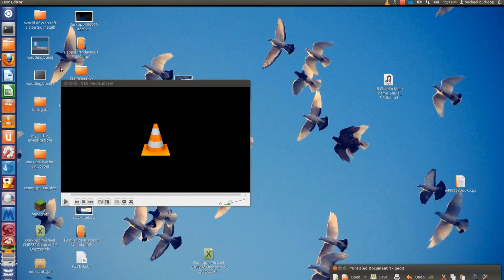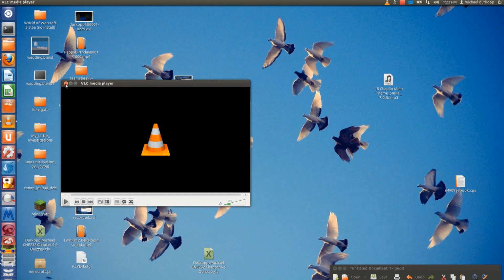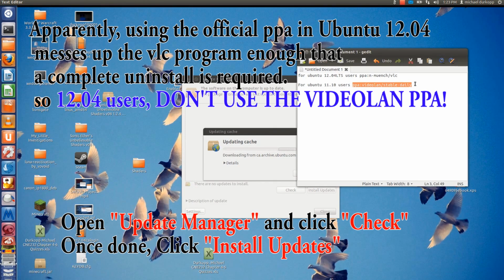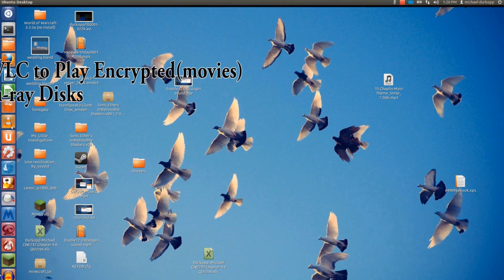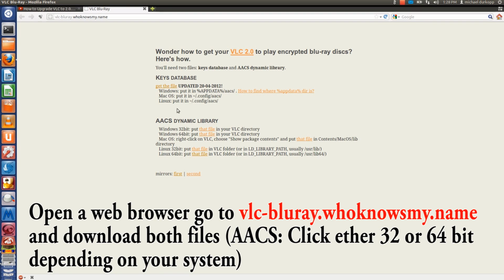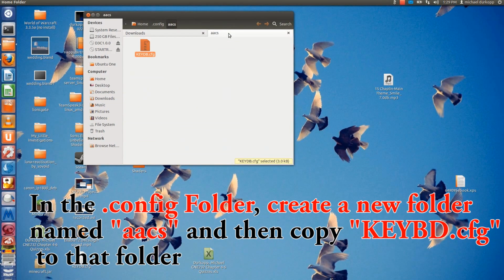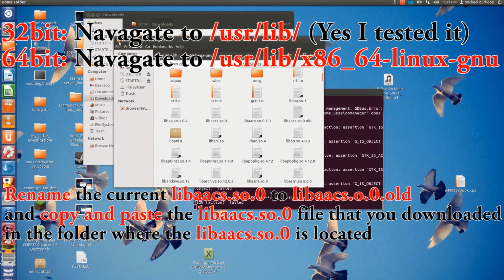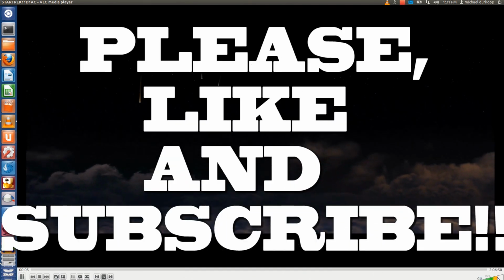How to upgrade VLC to 2.0.2 and Enable it to play Blu-ray movies (Ubuntu)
What was supposed to be a showcase of the performance of the blu-ray writer became my longest tutorial yet. The video where I got the tutorial ). ppa:n-muench/vlc (ubuntu 12.04 users) ppa:videolan/stable-daily (Ubuntu 11.10 users). here's the web site for the vlc files (vlc-bluray.whoknowsmy.name). I hope you enjoy it. The movie I used for this is StarTrek from paramount pictures.